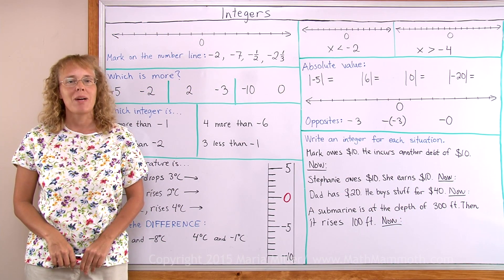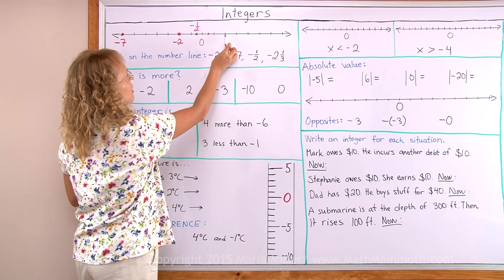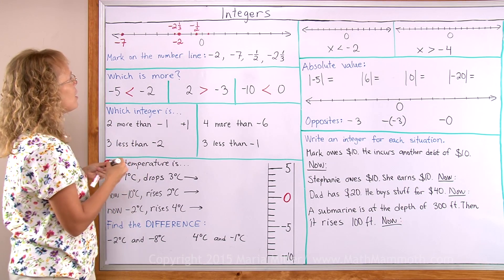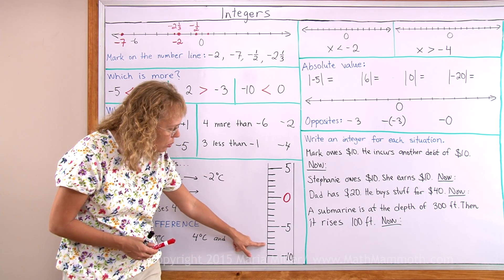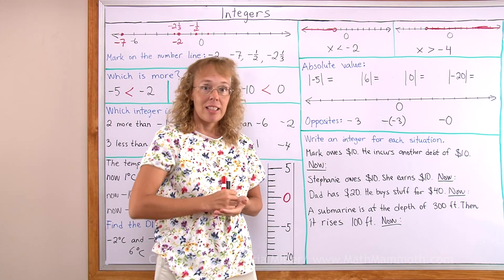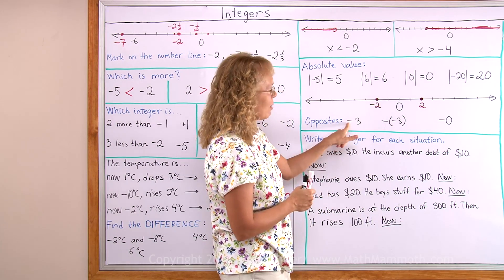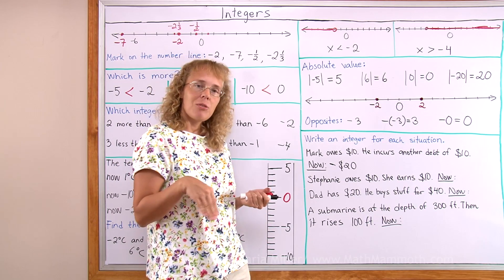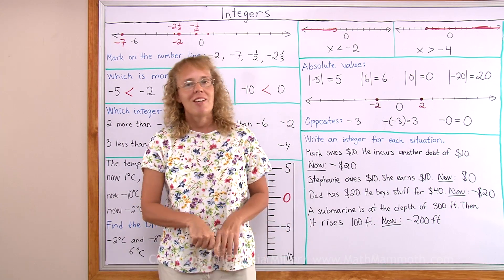Basics of integers - beginner lesson for pre-algebra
This is a beginner lesson on the basics of integers:

- what are integers (negative and positive whole numbers)
- finding integers on a number line
- comparing integers
- temperature rising & dropping on a thermometer
- inequalities on a number line (x less than -2 and x greater than -4)
- the concepts of absolute value and opposite of number
- How to use integers to signify debt or elevation

Learn more pre-algebra with Math Mammoth Grade 7 Curriculum - available as an instant download and as printed copies. Check out the free samples also!